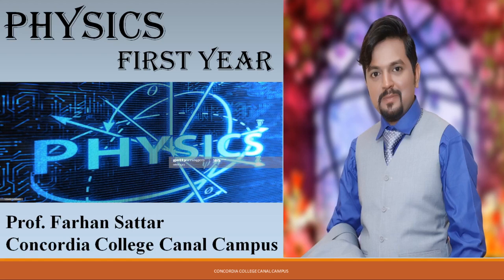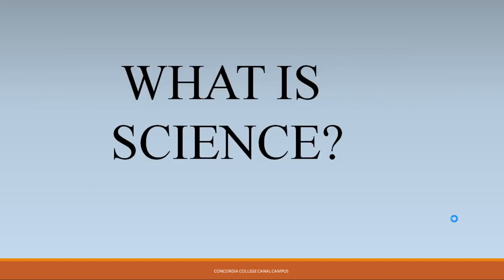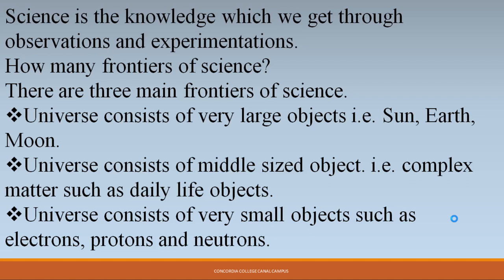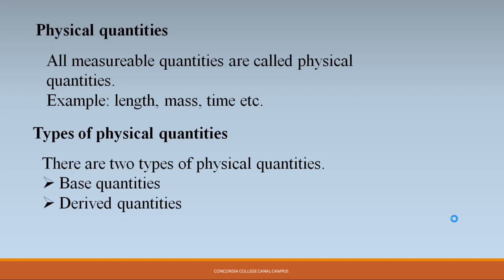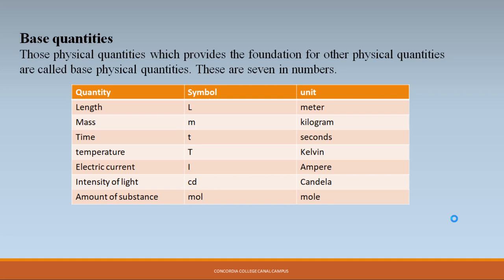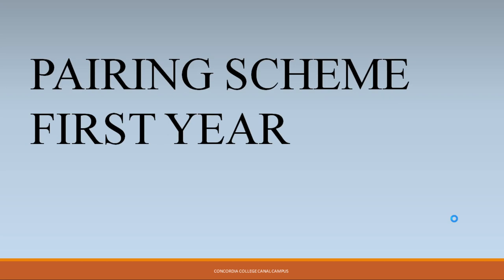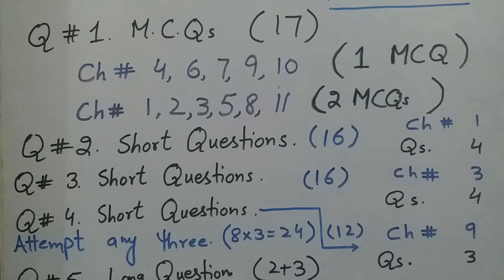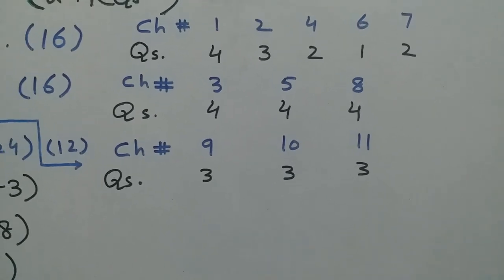First lecture pre first year (concordia college canal campus)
Chap 1 measurements
Lecturer: Hafiz Farhan sattar